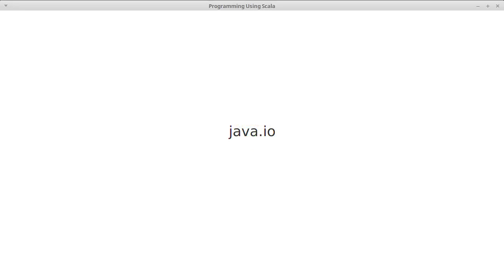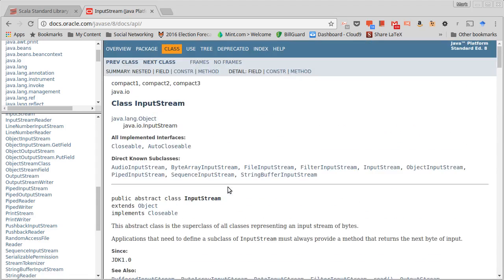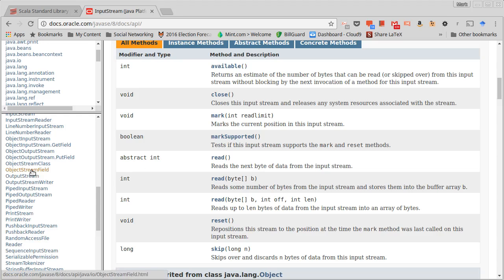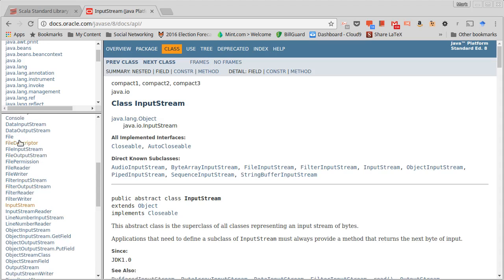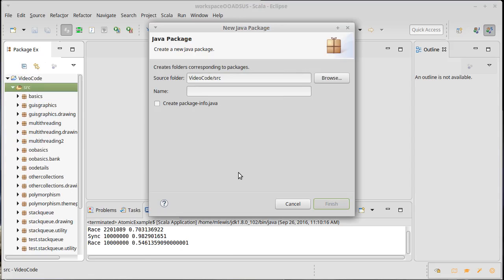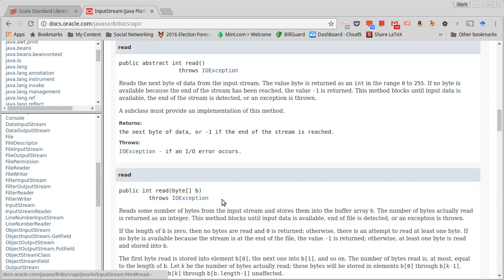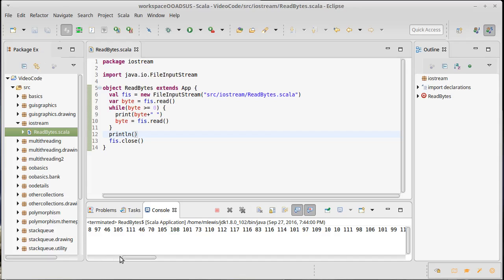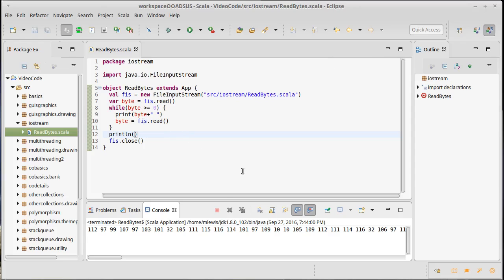java.io (using Scala)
This video introduces the java.io package and looks at the most basic types in it. We then write a simple program that uses a FileInputStream.